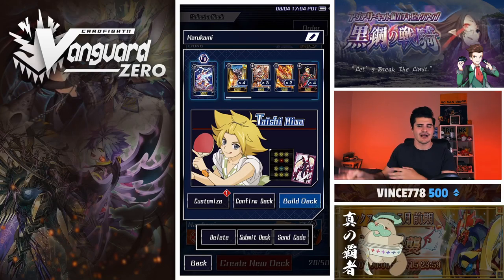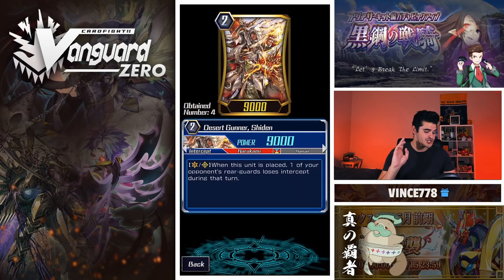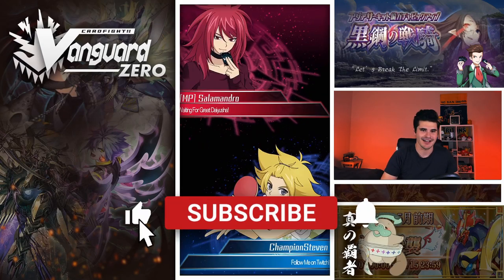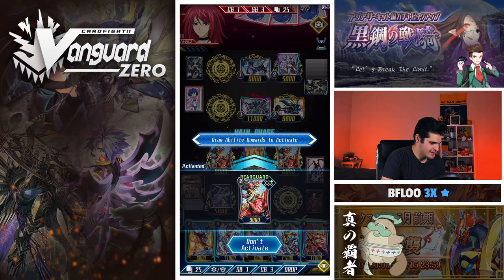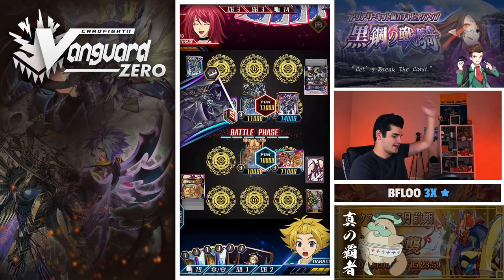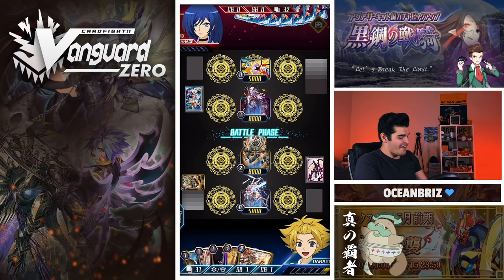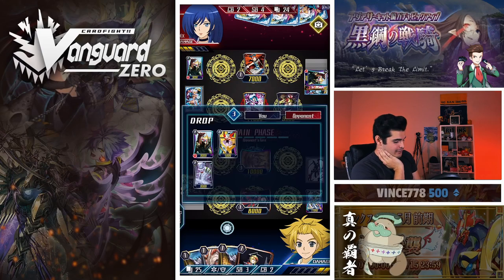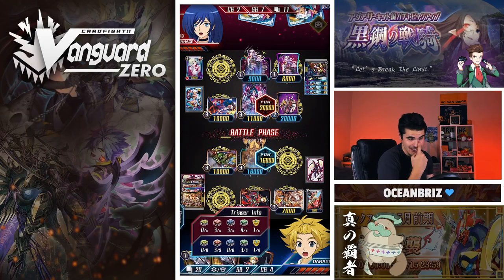So I used Indra......| Cardfight Vanguard Zero Narukami Deck Profile (EN)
Now that we have the brand new set for Vanguard Zero so it's time to make some new decks! Today we are doing everyone's favorite card to hate Vajra Emperor, INDRA! Let's see if adding this to Narukami actually makes it better. Enjoy!